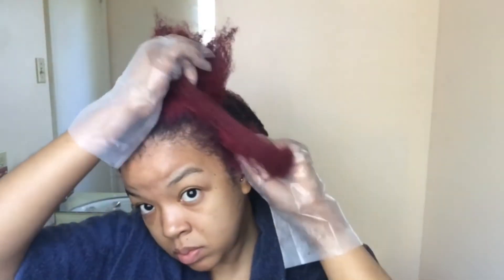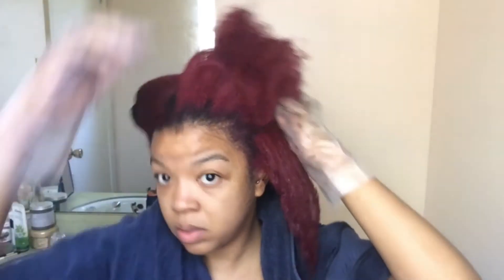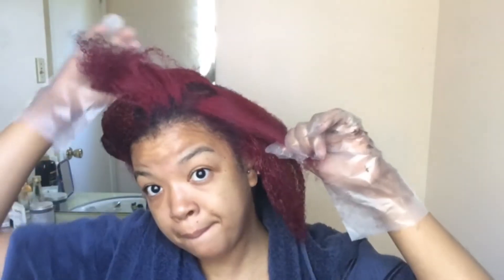QUICK&EASY HOW TO DYE HAIR FROM RED TO BLACK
In this tutorial I explained and demonstrate how to dye hair. If you want a more detailed tutorial I did one in the past and I will leave it below. howtodyehair redtoblackhair quickandeasy onelove

EASY WASH DAY ROUTINE FOR HIGH POROSITY NATURAL HAIR💦🙆